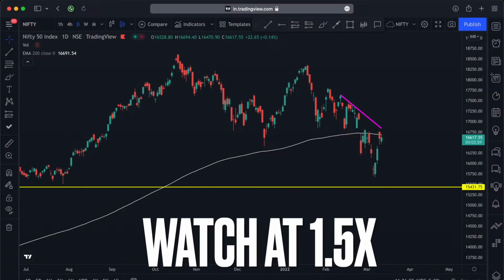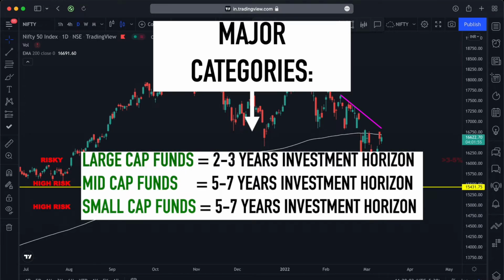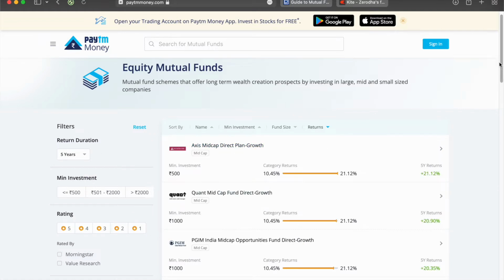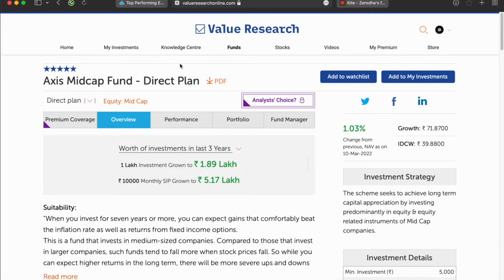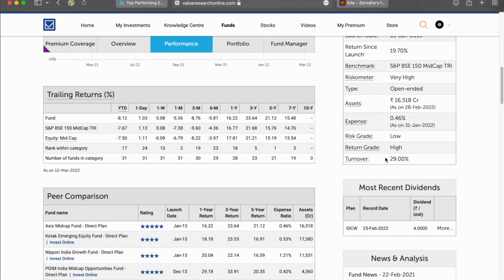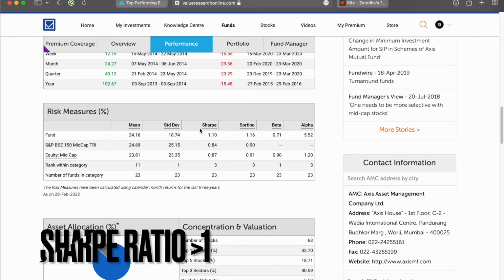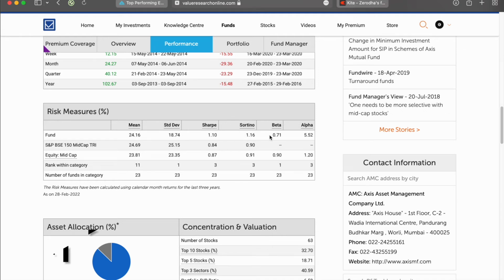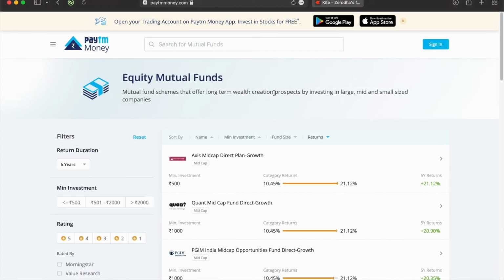How to Select Best Equity Mutual Funds In India 2022 | 5 Minute Method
Any comments and feedback is welcome!